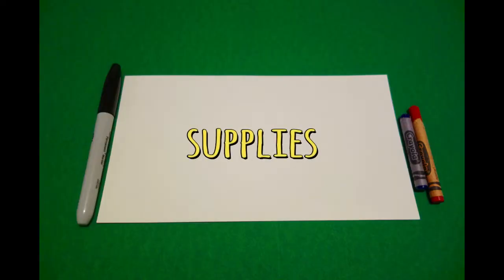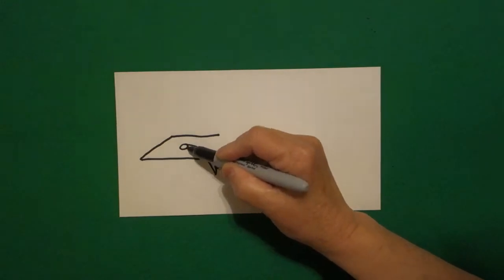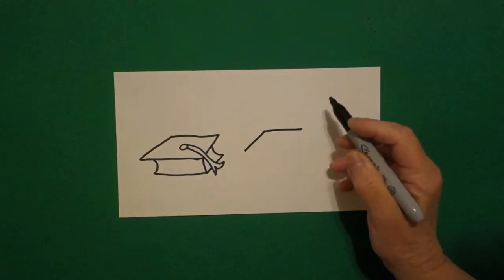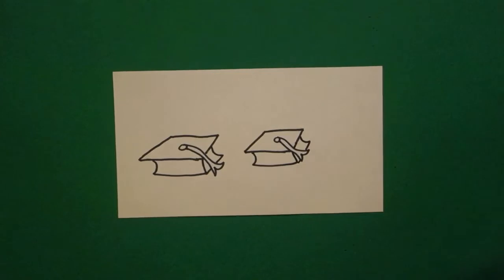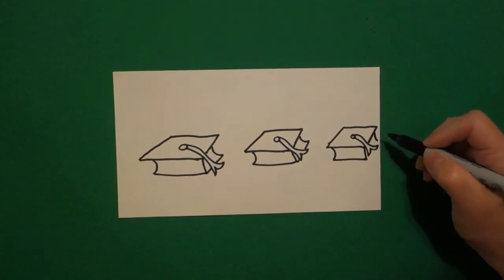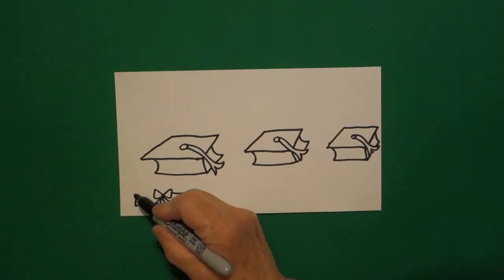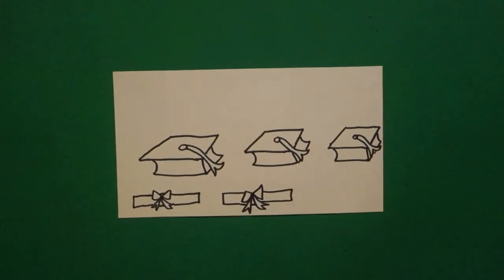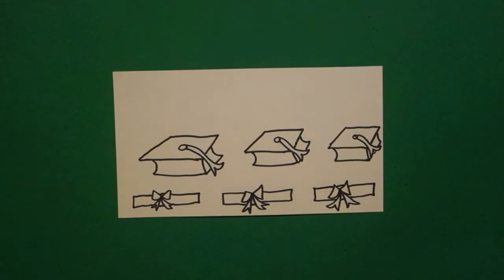Let's Draw Grad Hats & Diplomas!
Easy to follow directions, using right brain drawing techniques, showing how to draw Grad Hats & Diplomas.